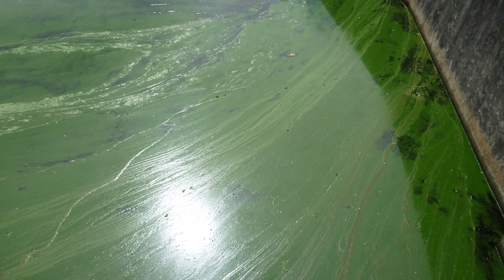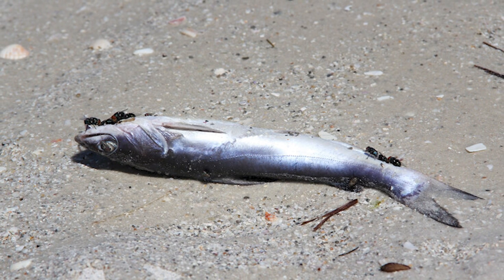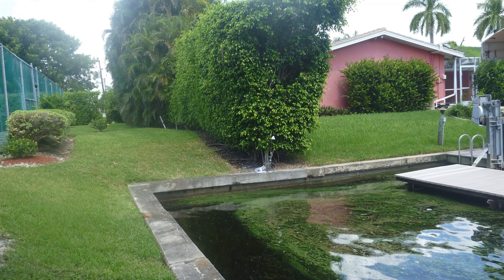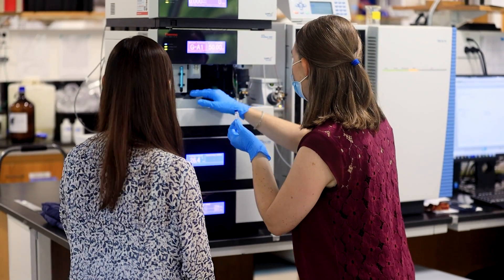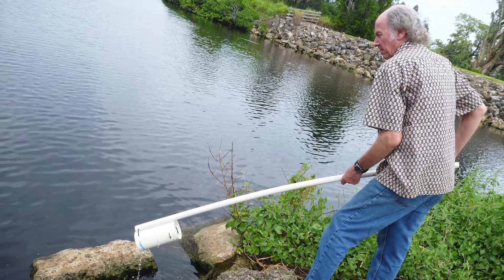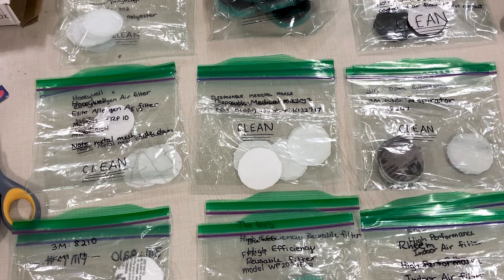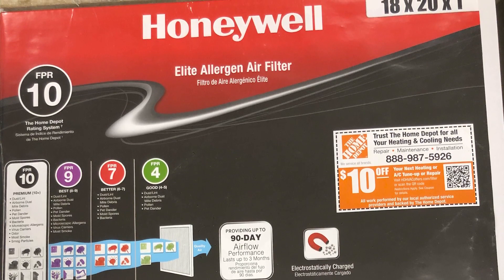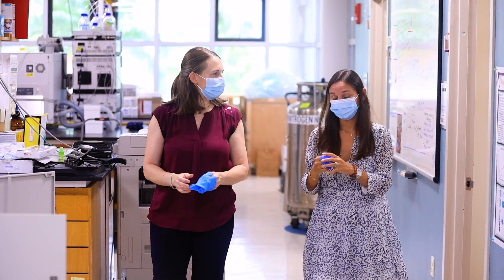Protecting yourself from harmful algal blooms (HAB's)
Harmful algal blooms, often referred to as red tides and blue-green algae, are exacerbated by nutrient-rich runoff from agriculture and industrial waste that end up in waterways. Noxious particles enter the air mostly from the breaking of waves, resulting in airborne toxins that cause serious health problems to humans and marine life. Airborne toxins can also affect indoor air quality particularly for businesses and homes near contaminated waterways.

Learn more about a recent study conducted by scientists at the University of Miami Rosenstiel School of Marine and Atmospheric Science and researchers at the University of Miami Miller School of Medicine.